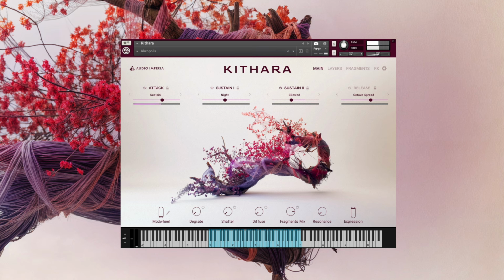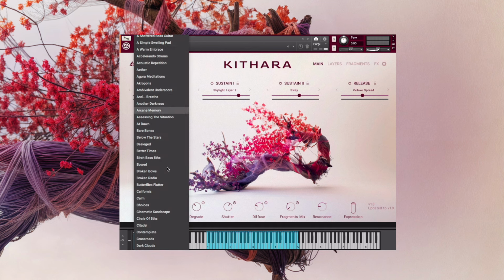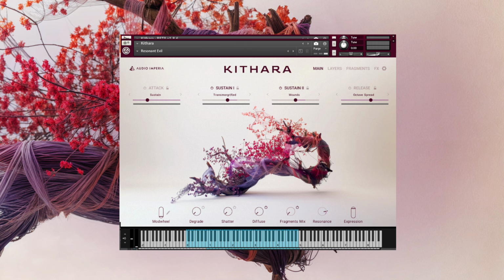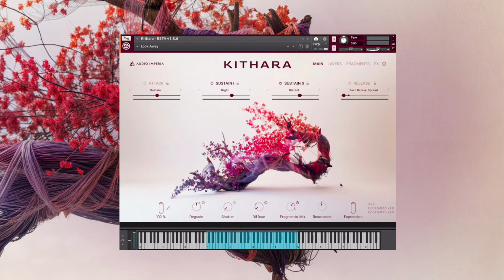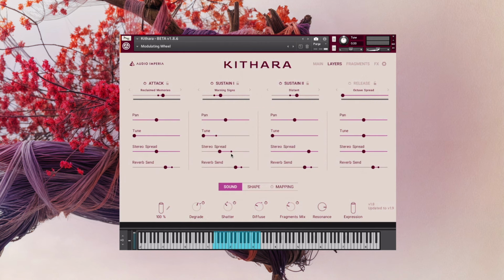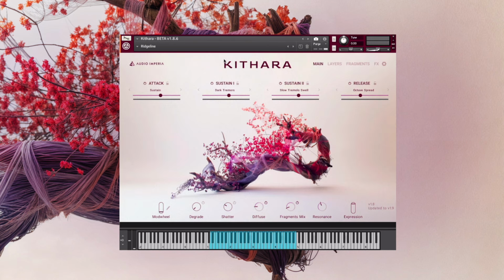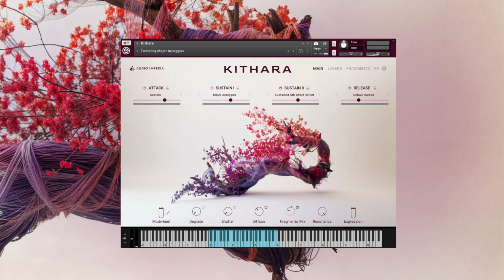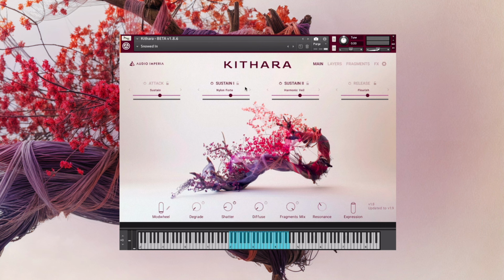EXPLORING KITHARA | Preset Playthrough | Audio Imperia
Join Adam and Tom as they take you through some of their favourite presets from Kithara.

KITHARA | Discover a cinematic collection of 12 guitars and plucked string instruments transformed with creative performance techniques and lush sound design. Selections include Nylon and Steel Guitars to the Balalaika, Cuatro and the Ronroco.

*PLEASE NOTE* - this video was filmed with a BETA version of Kithara, meaning that visual elements, preset names and final contents may vary in the finished product.

Chapters
0:00 — Introduction
1:14 — Akropolis
2:38 — 20 Years Later
3:36 — Broken Radio
4:58 — Dystopian Drone Aftertouch
6:22 — Dark Clouds
7:25 — Droplets
9:08 — Dreams Of Home
10:06 — Cinematic Sandscape
11:52 — Resonant Evil
13:24 — Polyphonic Aftertouch Madness
14:31 — Skyward
15:38 — Look Away
16:41 — First Frost
17:52 — Earth
18:43 — Agora Meditations
19:54 — Modulating Wheel
21:37 — Butterflies Flutter
22:47 — Besieged
23:20 — Muted Bass Plucks
24:16 — Ridgeline
25:24 — Nightshade
26:37 — Maquire
27:30 — Twinkling Major Arpeggios
28:26 — Draugr
29:15  — Effortless
30:37 — Floating In The Clouds
31:41 — Legend Of The Ronroco
32:19 — Snowed In
33:36 — Outro